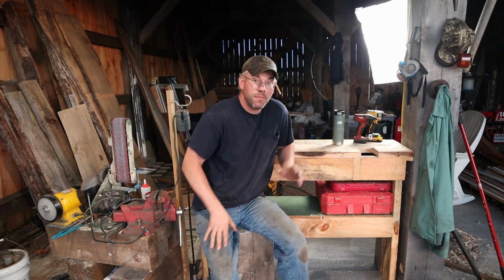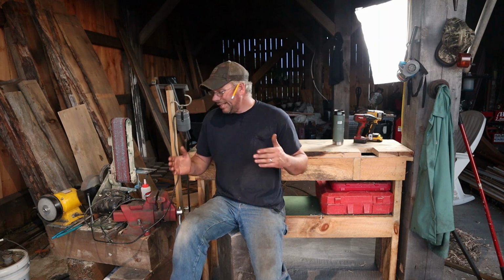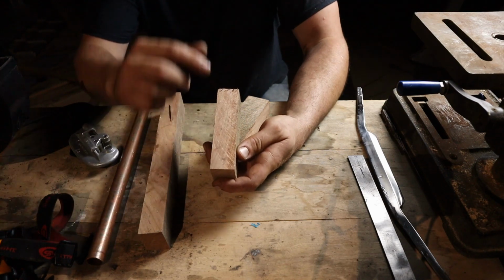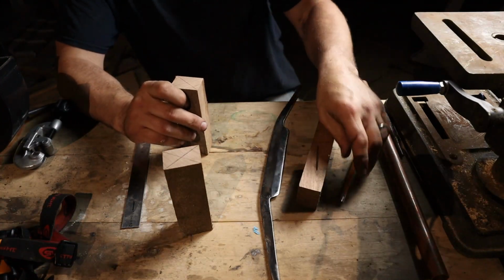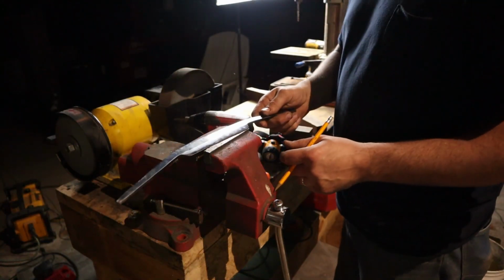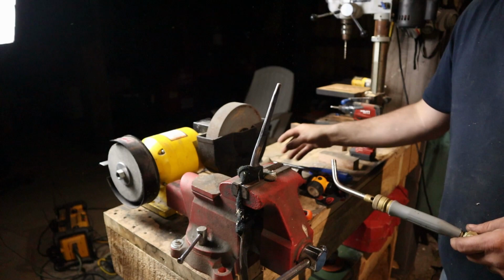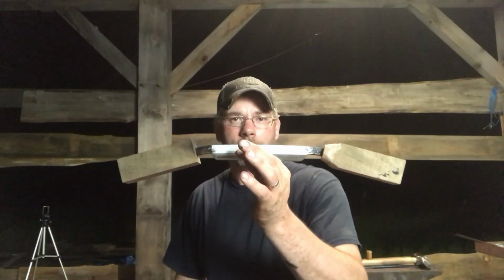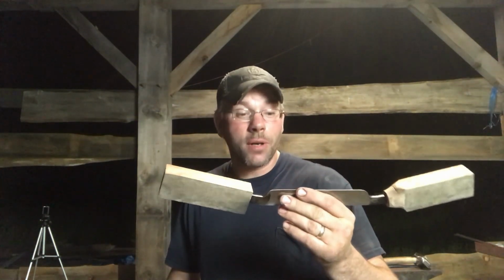EPIC Canon M50 Slow Motion Shots Of Rolling Smoke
Here is some of the best shots of rolling smoke I have ever gotten in slow motion.  I love my Cannon M50 camera, it has made a big difference in the quality of the videos to say the least.  Tonight we are working on the drawknife and getting it ready to ship out while planning to make more.  We moved a bench into the blacksmithing area, we shuffled some dirt around and just plain puttered tonight.  Sometimes those are the best nights, those times when you're just having fun running the camera.  I also addressed the plans for forging and selling timber framing tools so hopefully by fall we can start rolling some of those tools out on the website.  We will see what happens.